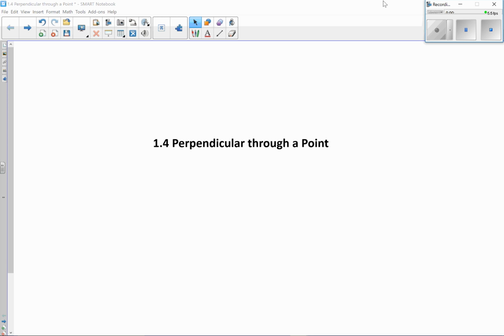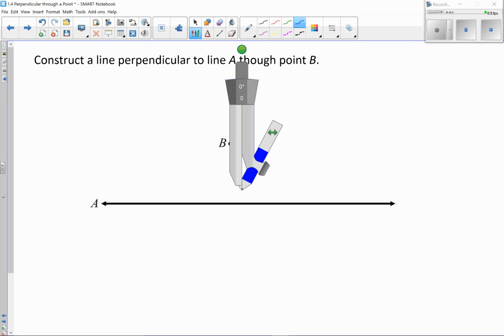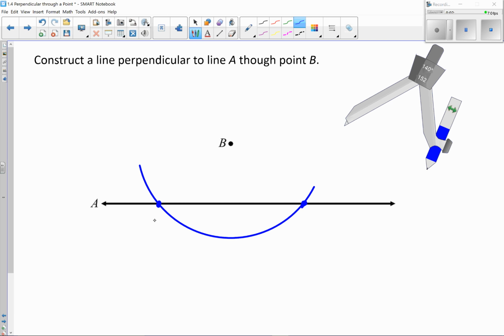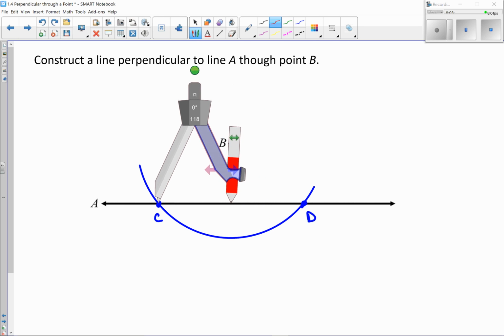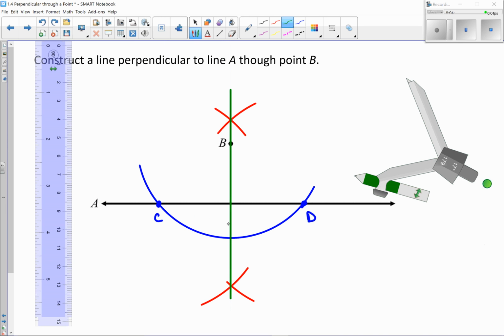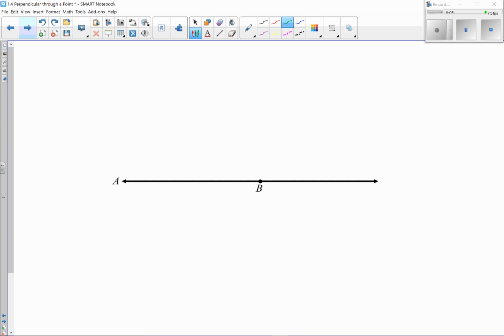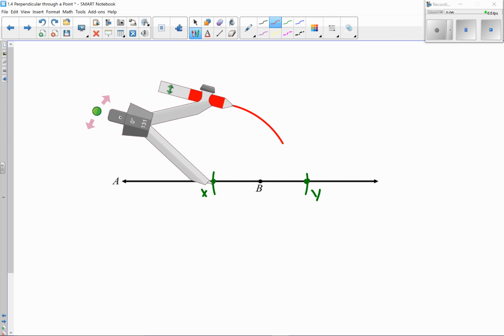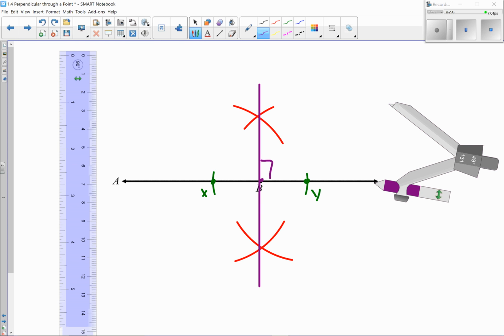1.4 Video - Perpendicular through a Point